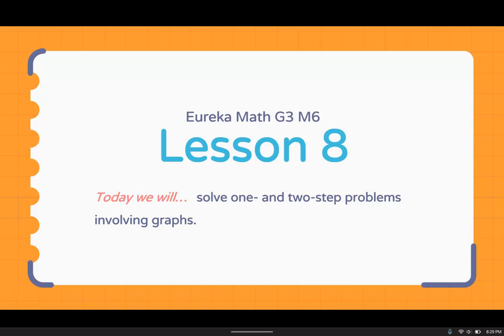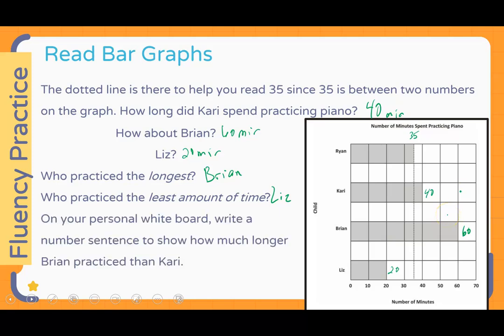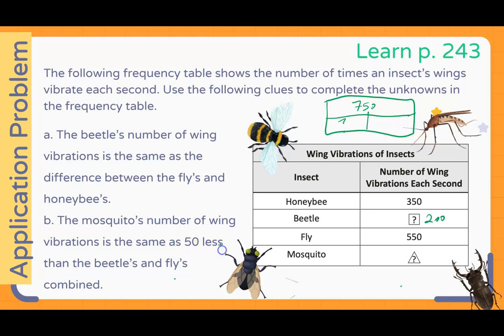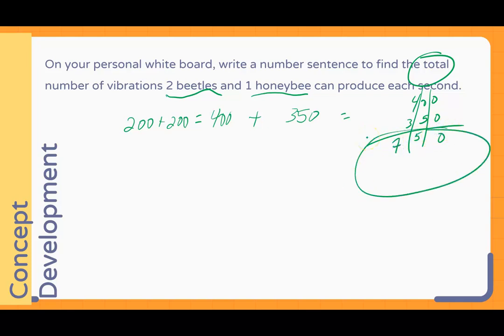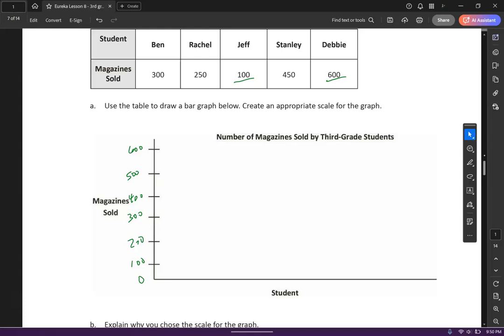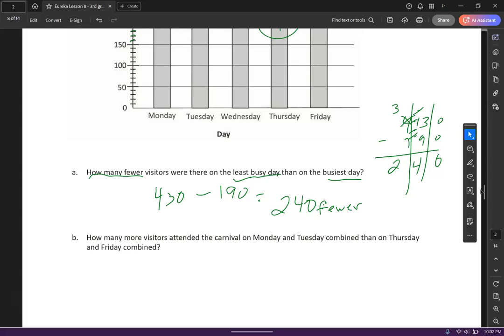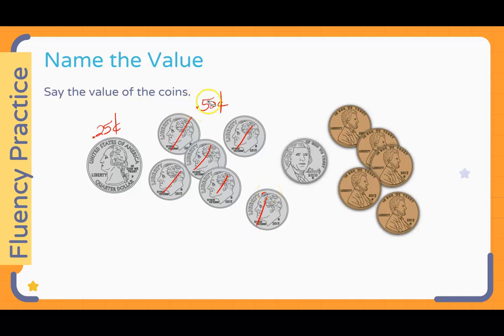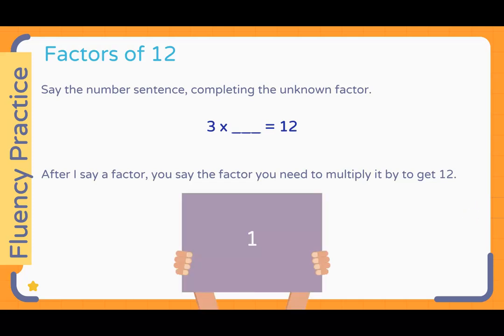Friday 2-28-25 Lesson 8 & 9